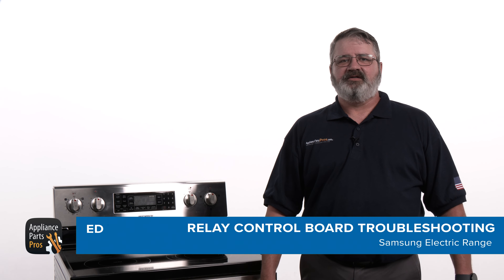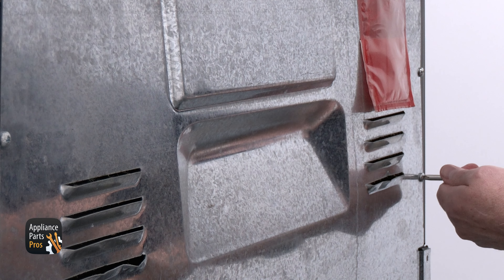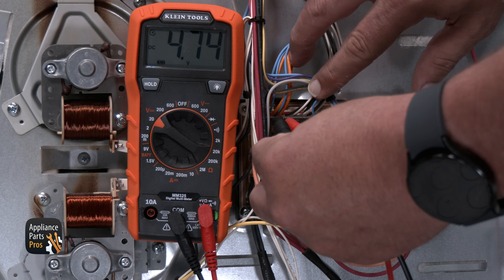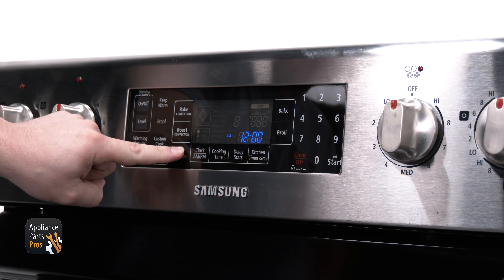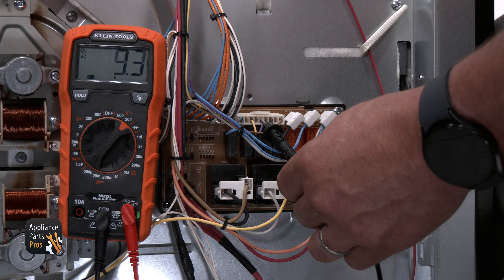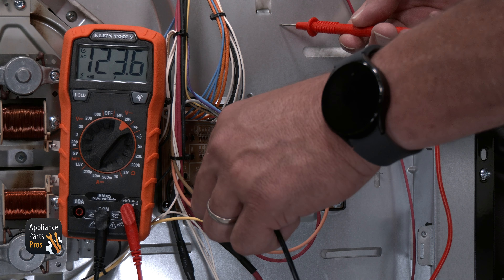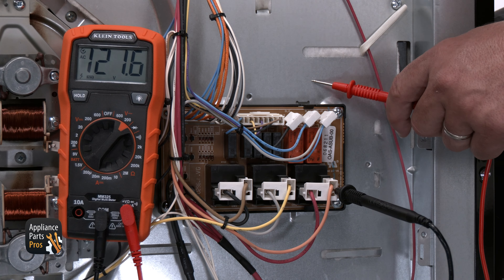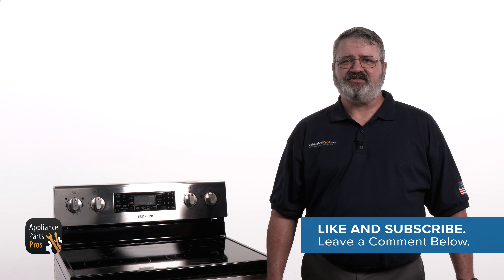How To Troubleshoot A Samsung Range Relay Board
Tools: Multimeter, Phillips Screwdriver

Symptoms: Oven Not Heating Correctly, Elements Not Turning On Or Shutting Off.

0:00 Introduction
0:34 What tools are needed
0:48 Accessing the relay control board
1:21 Testing the CN04 connector
2:10 Testing the CN05 connector
2:33 Testing the CN01 connector
4:15 Testing the T03 connector
4:33 Testing the T02 connector
4:45 Testing the T01 connector
4:58 Testing the RY3 connector
5:24 Testing the RY4 connector
5:53 Testing the RY2 connector
6:26 Replacing the relay control board
6:56 Final Steps and closing remarks